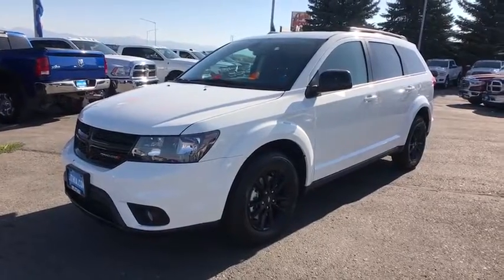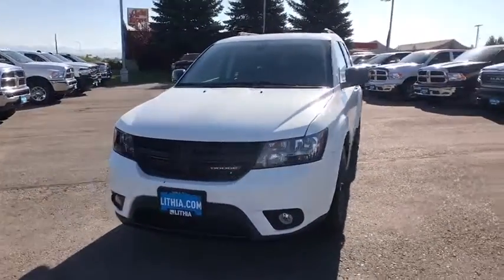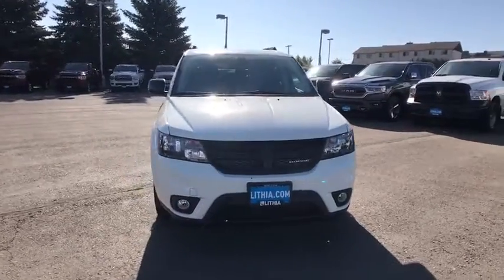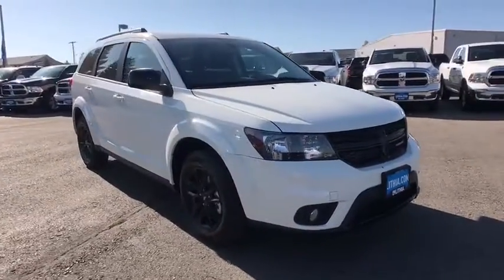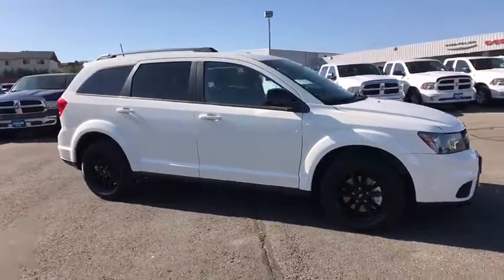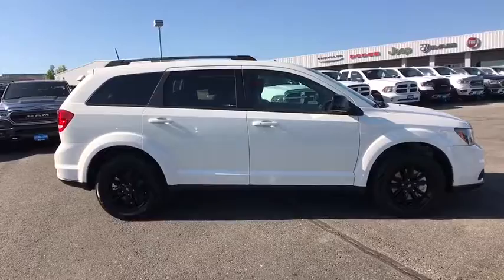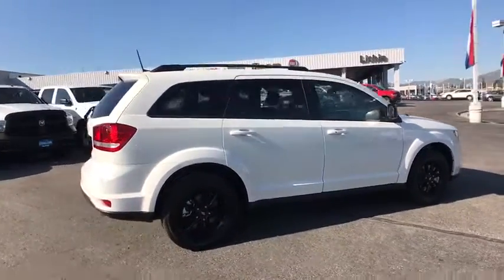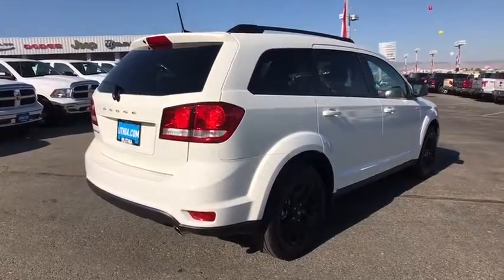2019 Dodge Journey Helena, Missoula, Great Falls, Butte, Bozeman, MT KT838477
Vice White New 2019 Dodge Journey available in Helena, Montana at Lithia Chrysler Dodge Jeep Ram Fiat of Helena. Servicing the Missoula, Great Falls, Butte, Bozeman, MT area.
2019 Dodge Journey SE FWD - Stock#: KT838477 - VIN#: 3C4PDCBG3KT838477

3401 US Highway 12 E

Third Row Seat, Back-Up Camera, CONNECTIVITY GROUP, BLACKTOP PACKAGE, TRANSMISSION: 6-SPEED AUTOMATIC 62TE, Rear Air, ENGINE: 3.6L V6 24V VVT. SE trim, Vice White exterior. EPA 25 MPG Hwy/17 MPG City! AND MORE! KEY FEATURES INCLUDE: Third Row Seat, Rear Air, Back-Up Camera MP3 Player, Keyless Entry, Privacy Glass, Steering Wheel Controls, Child Safety Locks, Heated Mirrors, Electronic Stability Control. OPTION PACKAGES: ENGINE: 3.6L V6 24V VVT Touring Suspension, 3.16 Axle Ratio, Dual Bright Exhaust Tips, Engine Oil Cooler, Flex Fuel Vehicle, CONNECTIVITY GROUP Uconnect Voice Command w/Bluetooth, Leather Wrapped Steering Wheel, BLACKTOP PACKAGE Touring Suspension, Wheels: 17 x 6.5 Fully Painted Black, Gloss Black Rear Fascia Applique, Black Headlamp Bezels, Gloss Black Grille, Gloss Black Exterior Mirrors, TRANSMISSION: 6-SPEED AUTOMATIC 62TE. VEHICLE REVIEWS: Edmunds.com explains The ride was controlled on undulating pavement, and it didn't get harsh even on the truly rough stuff. The Journey feels solid and secure on the freeway and would make a good long-distance vehicle.. Great Gas Mileage: 25 MPG Hwy. WHO WE ARE: Lithia Chrysler Jeep Dodge of Helena, located at 3377 US Highway 12 E Helena, Montana is happy to tell you that we've been serving the Great Falls, Butte and Bozeman area for longer than many of you might have owned your current car. With those years comes invaluable expertise, which we put to your advantage. We're not just talking acumen on new RAM, Dodge, Jeep and Chrysler models, but used cars, service and auto repairs and perhaps most importantly - financing. Price does not include title, license, or dealer doc fees. Price contains all applicable dealer incentives and non-limited factory rebates. You may qualify for additional rebates; see dealer for details.